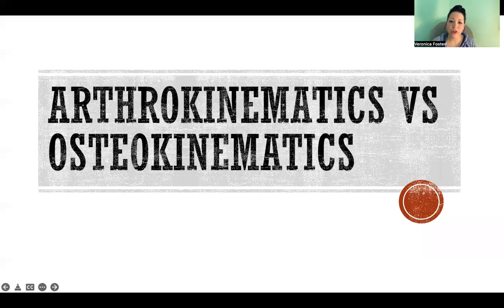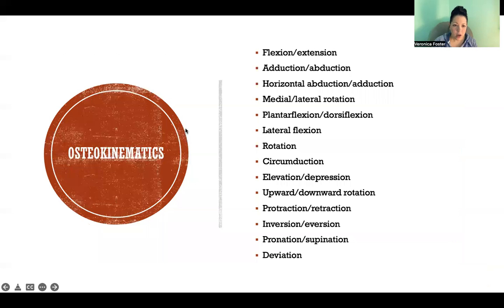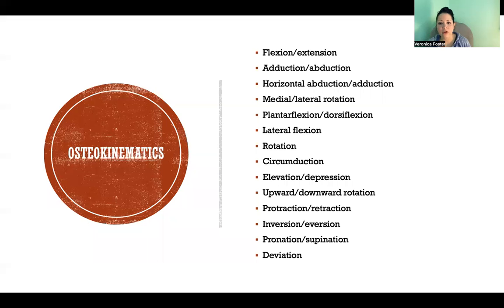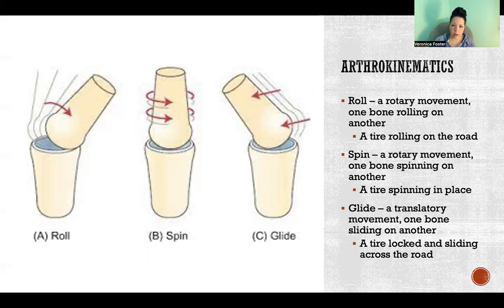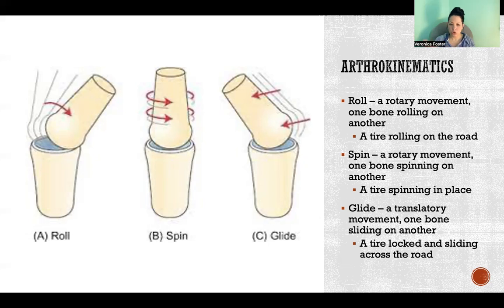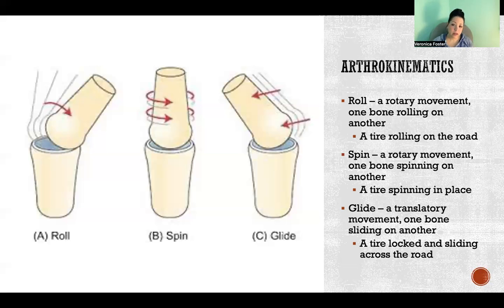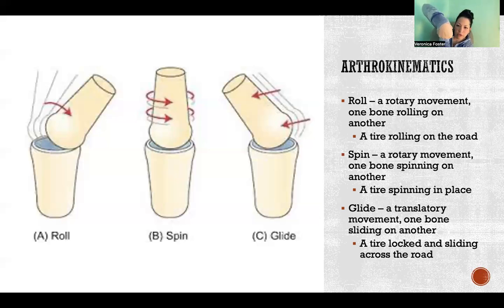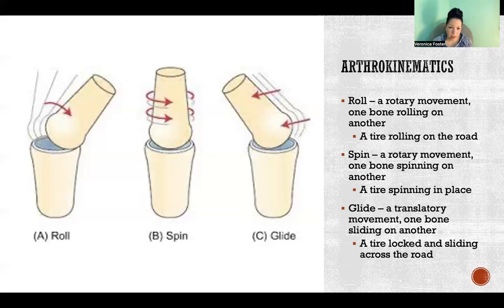Arthrokinematics vs Osteokinematics